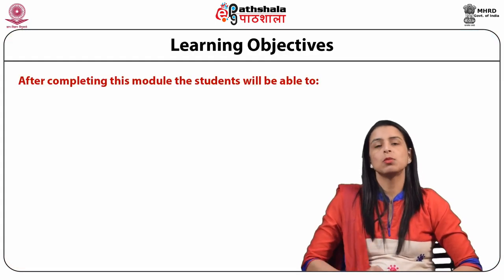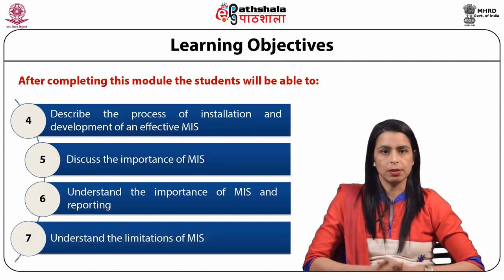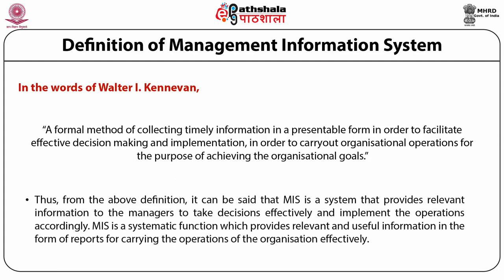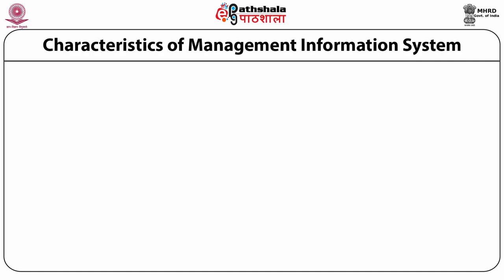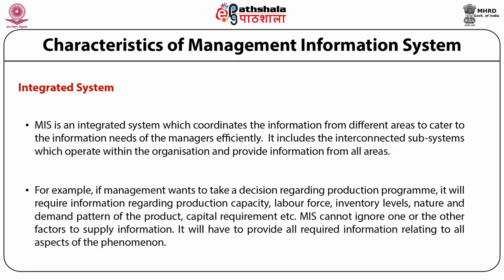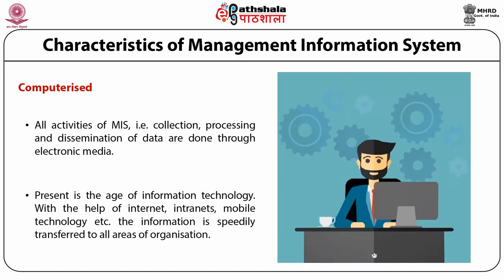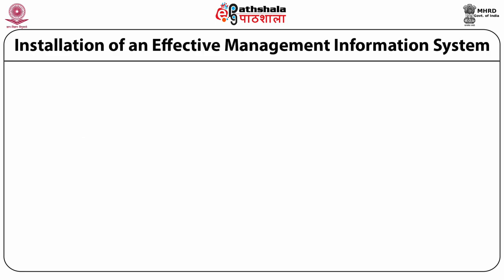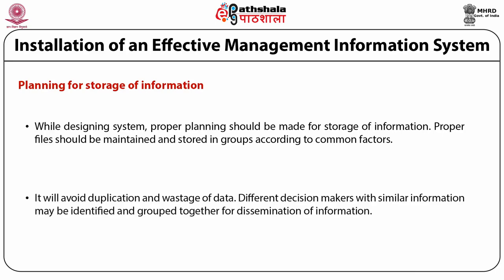Management Information Systems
Subject:Management
Paper: Principles and Practices of Management